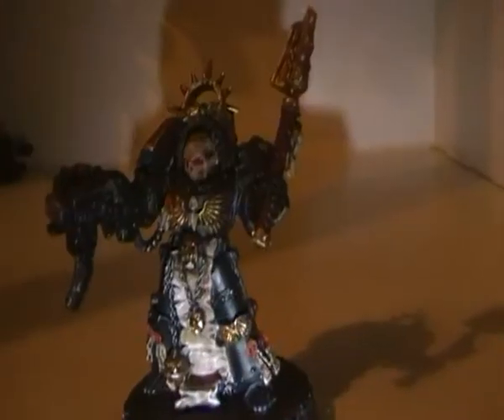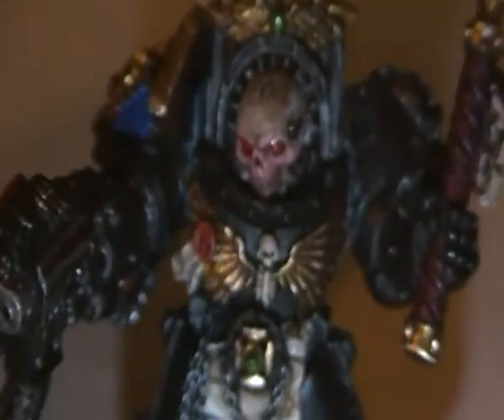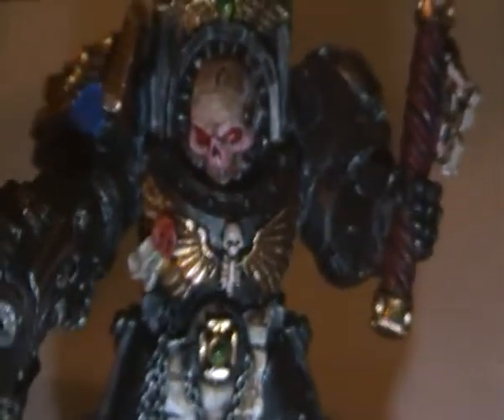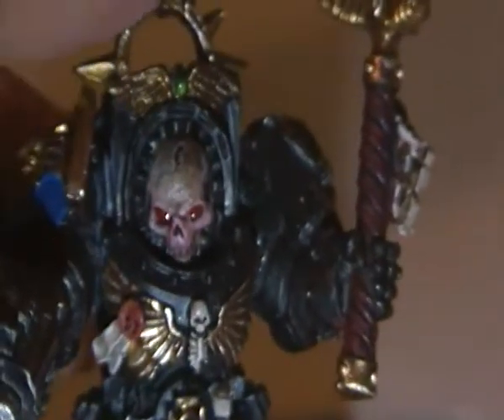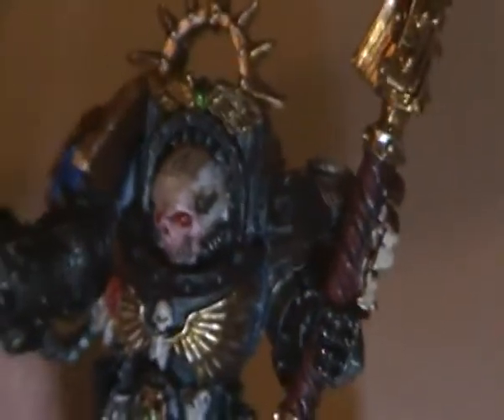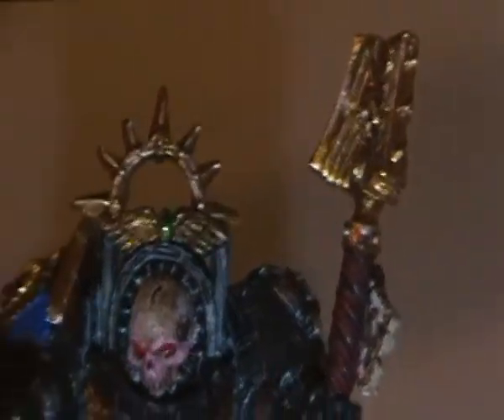Space Marine Chaplain in Terminator Armour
Space Marine Ultramarine Chaplain in Terminator Armour